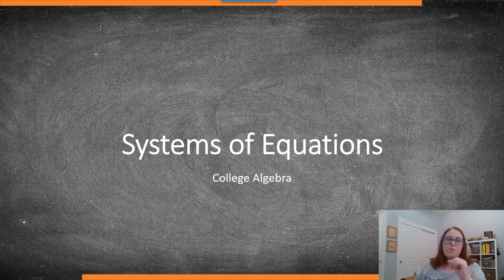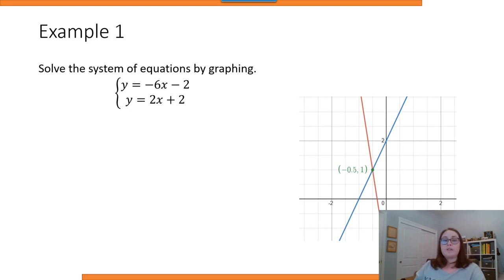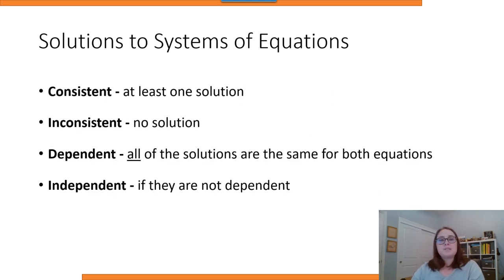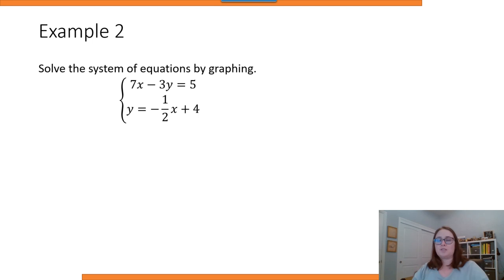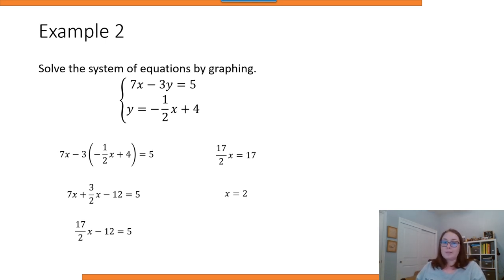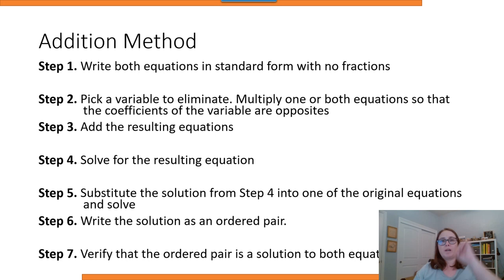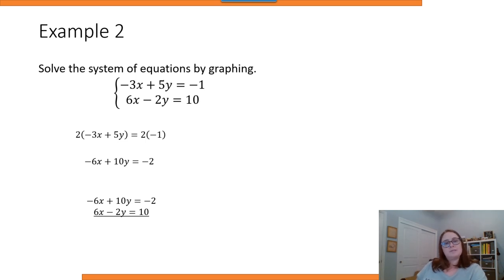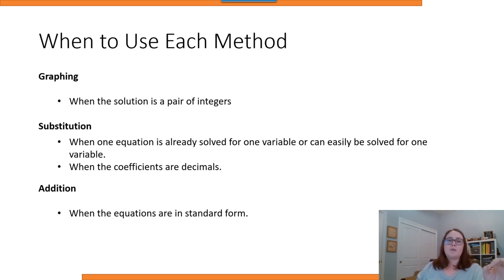Systems of Equations